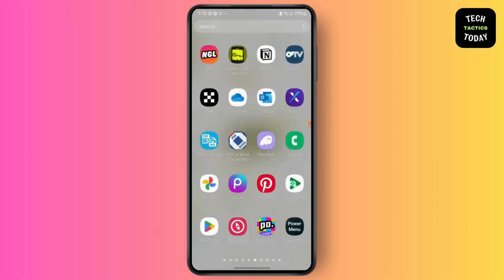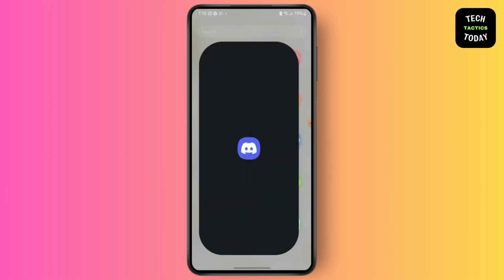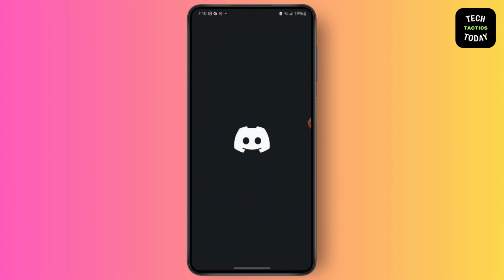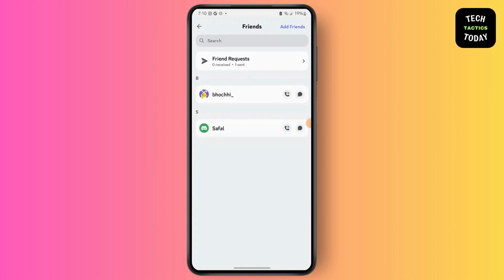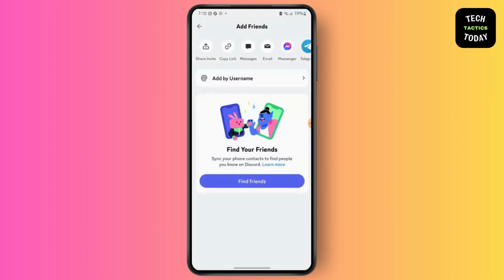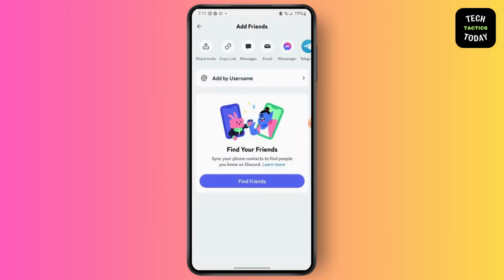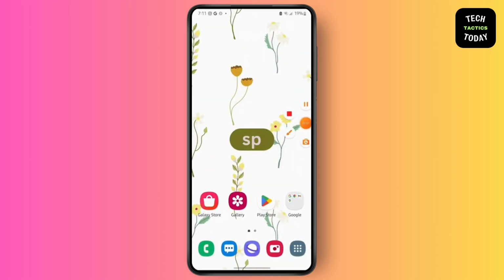How To Add Friends on Discord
Welcome to our step-by-step guide on "How To Add Friends on Discord"! If you're new to Discord or looking to expand your friend list, this video is for you. We'll show you how to easily add friends on Discord, whether you’re using the desktop app, web version, or mobile app. From sending friend requests to managing your friend list, these tips will help you connect with people and enhance your Discord experience.

Timestamps: 00:05 How to add friends on Discord 00:25 How to send a friend request on Discord 00:40 How to accept or reject a friend request on Discord 00:55 How to find friends on Discord using their username or tag 01:10 How to manage your Discord friend list

What You’ll Learn:

How to send a friend request on Discord
How to add friends on Discord mobile app
How to find and add friends using Discord username and tag
How to accept or deny friend requests on Discord
How to remove or block a friend on Discord